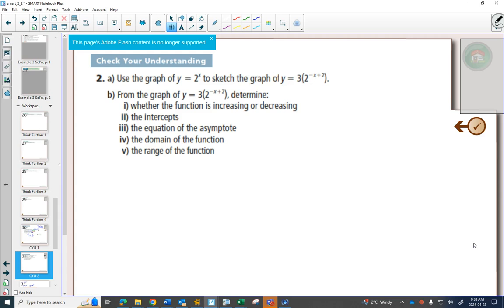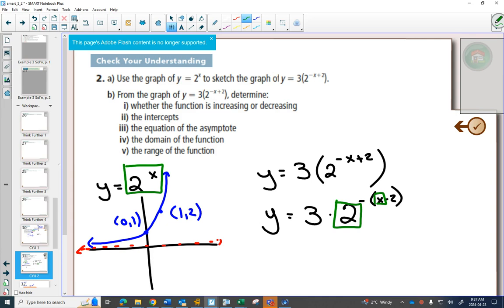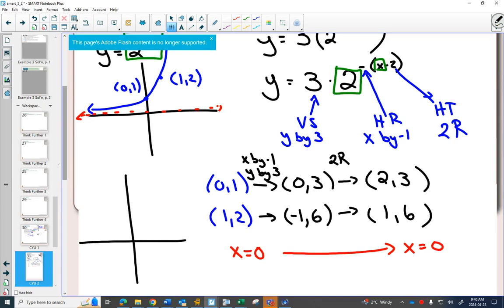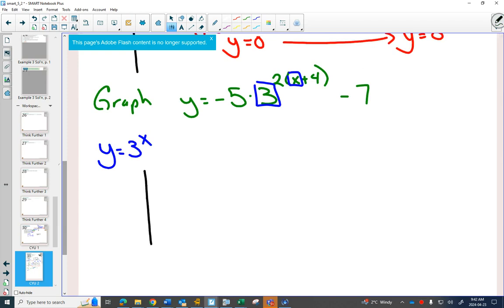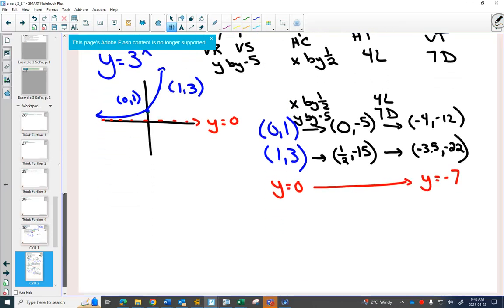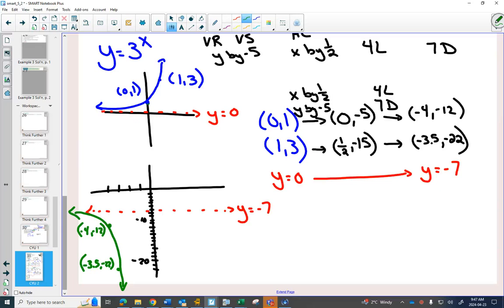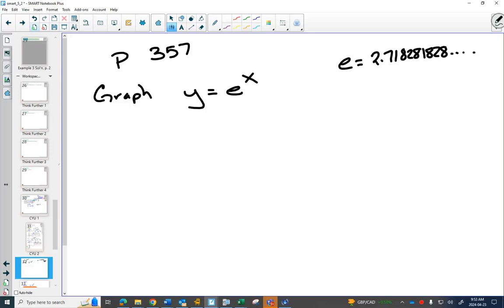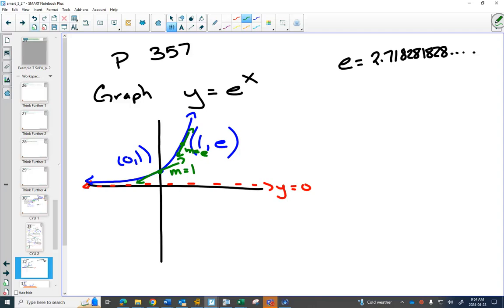40SP 5 2 Example 2